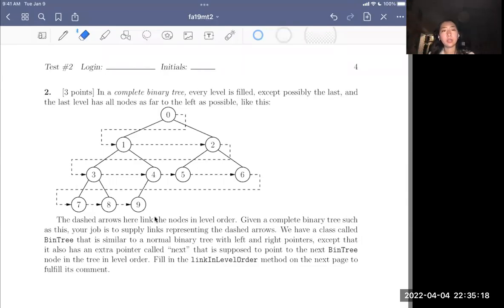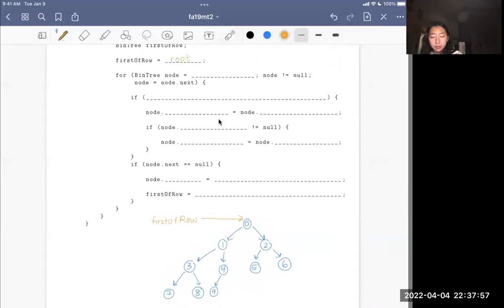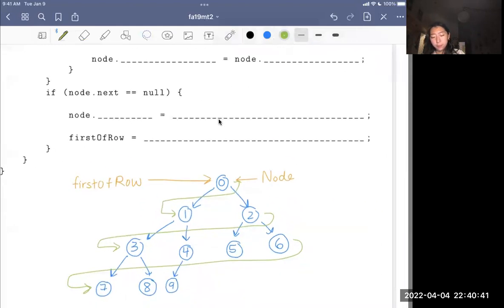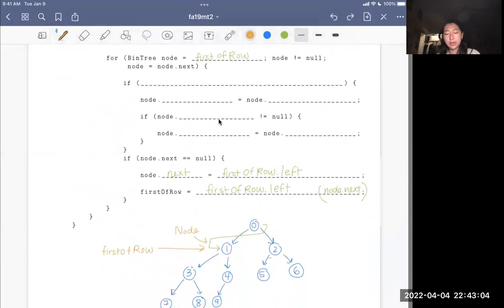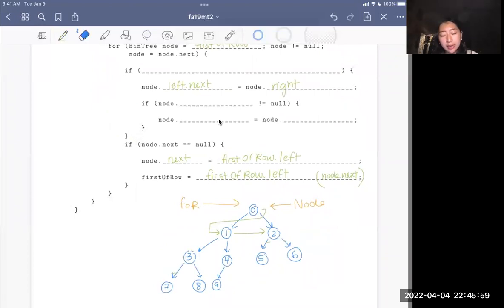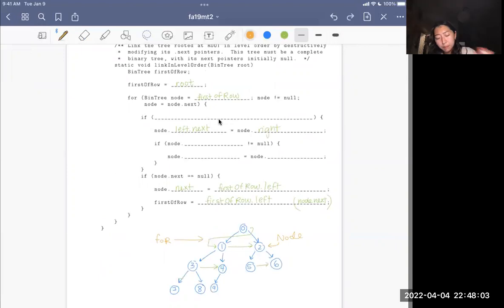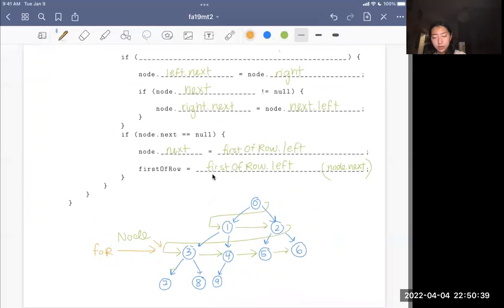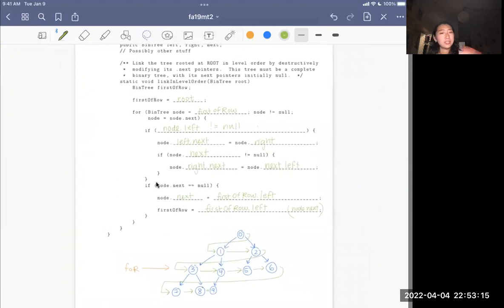CS61B Fall 2019 Midterm 2 Question 2 Walkthrough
This question covers an interesting binary tree coding scenario.